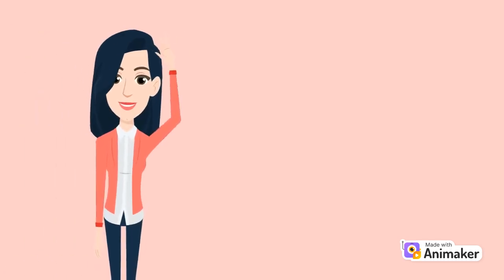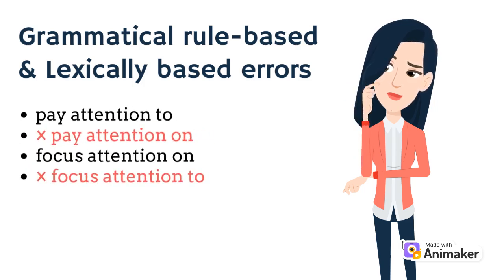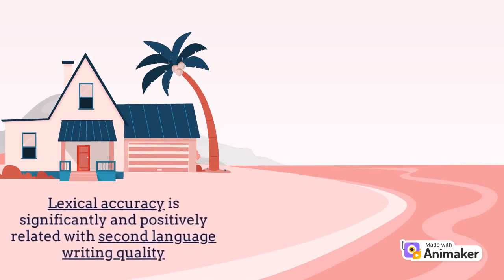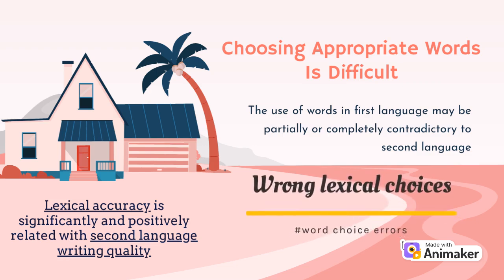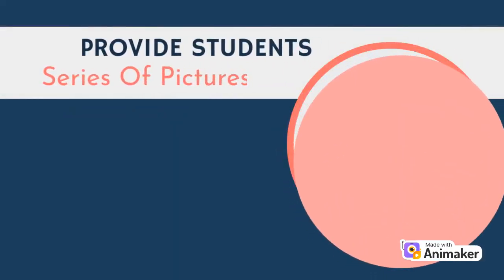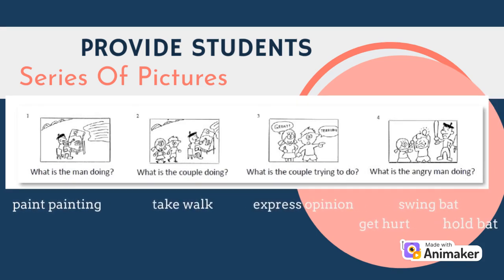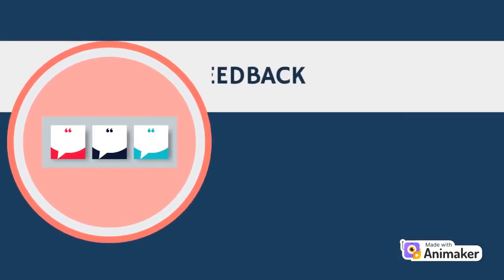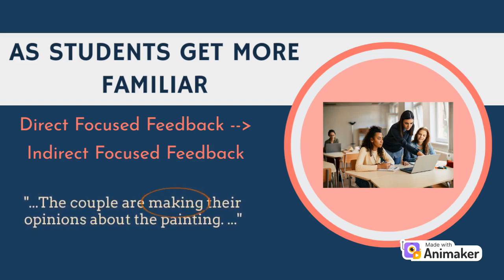High School Writing Teacher Feedback on Word Choice Errors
This study scrutinizes the range and types of feedback given for word choice errors occurring in the English Taiwan Learner Corpus (ETLC), which contains Taiwanese high school students’ English writings and the corrective feedback provided by L2 writing teachers. All instances of word choice error tags (n = 1,439) were extracted from the ETLC for analyses. Results showed L2 writing teachers provided indirect feedback more often than direct feedback, requiring students to self-correct without guidance. Furthermore, many errors tagged as word choice were grammar errors, further questioning L2 writing teachers’ understanding of word choice errors and competence to correct such errors. This study highlights the importance of raising students’ awareness to targeted lexis prior to completing L2 writing tasks. We also argue that there are benefits for L2 writing teachers to provide focused and direct word choice error feedback after the completion of such tasks.